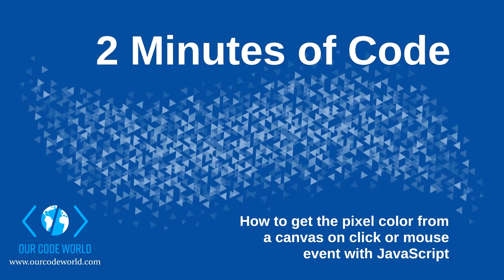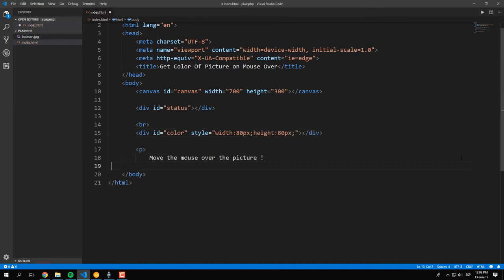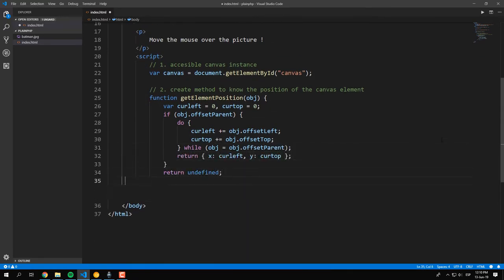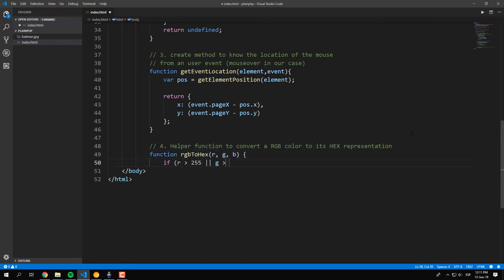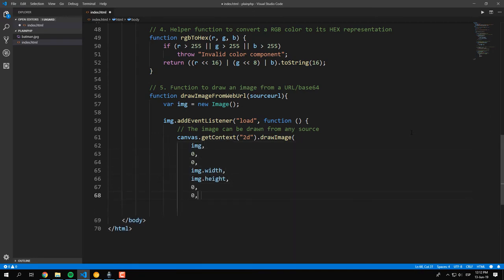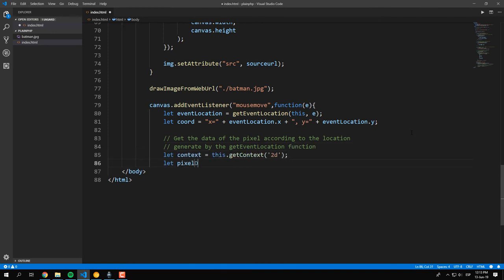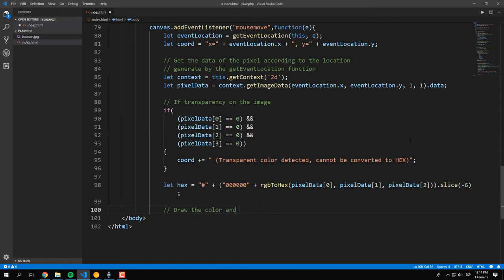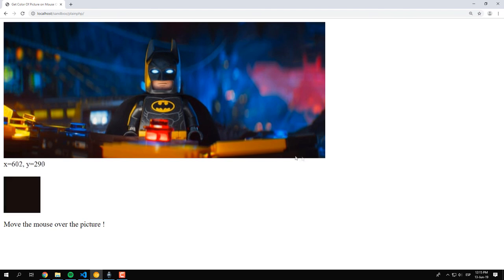How to get the pixel color from a canvas on click or mouse event with Javascript | 2 Minutes of Code